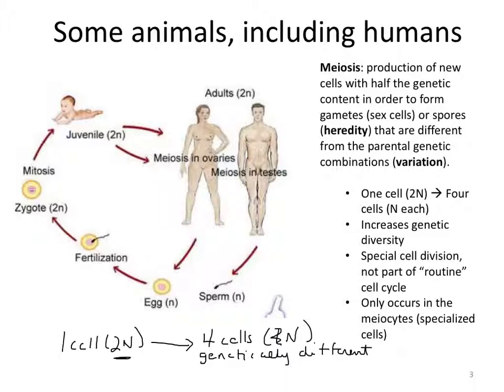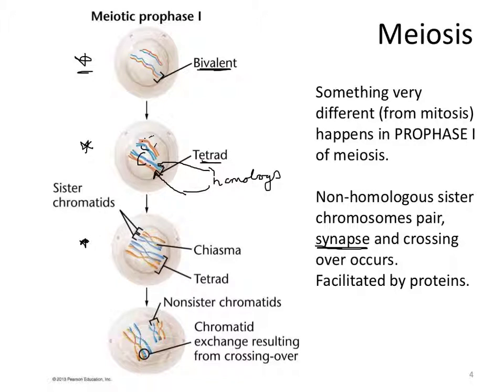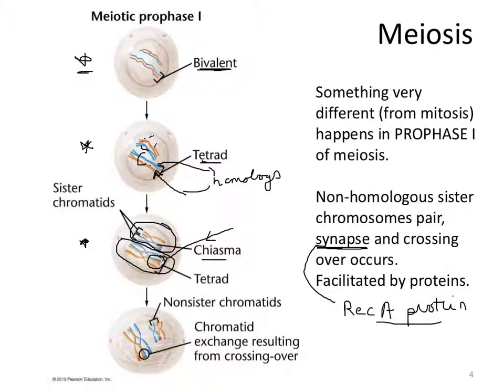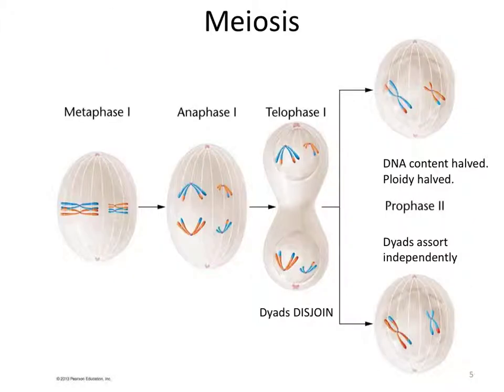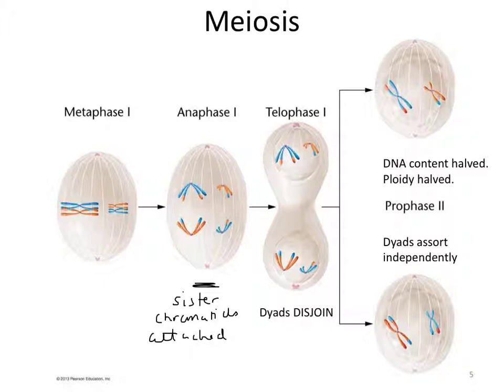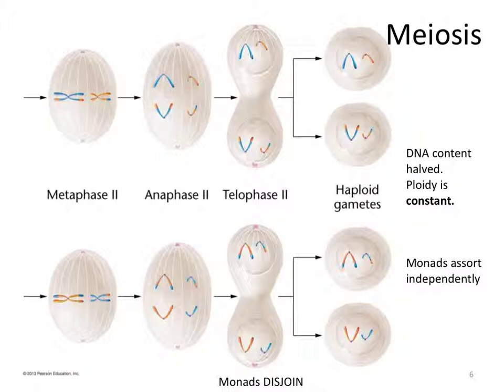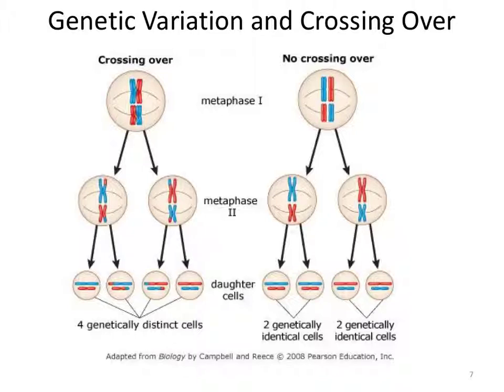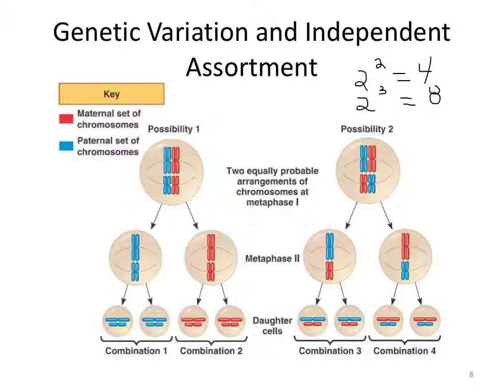Lecture 1pt2 Meiosis BIO211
BIO211 Meiosis